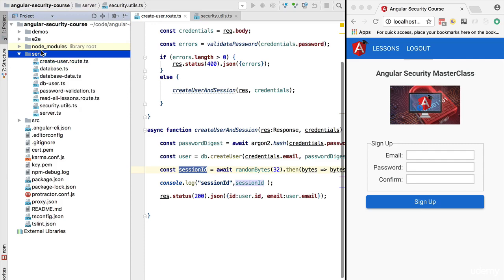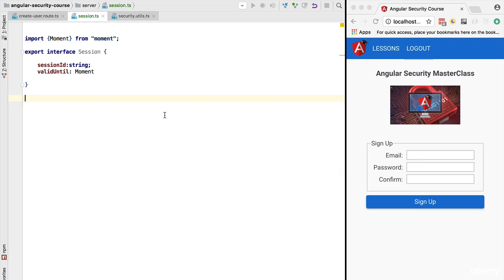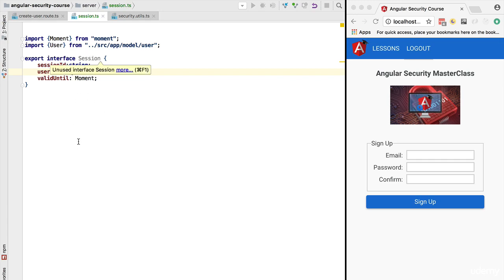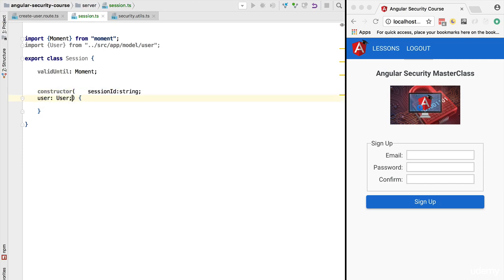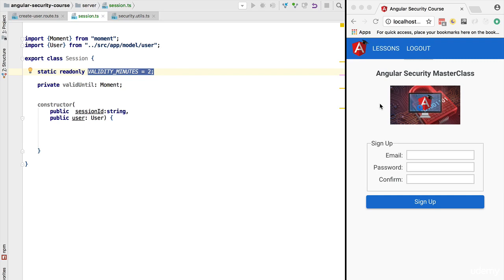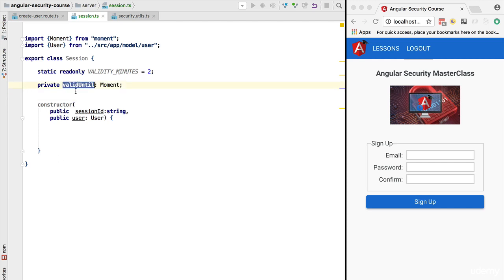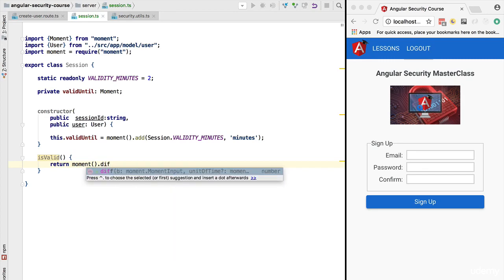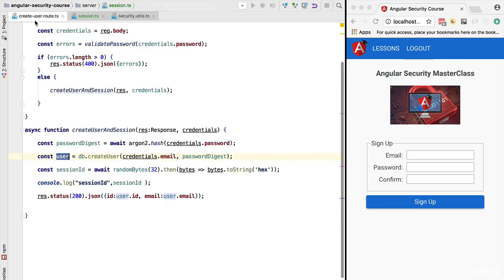4 Modeling a User Session Classes Or Interfaces